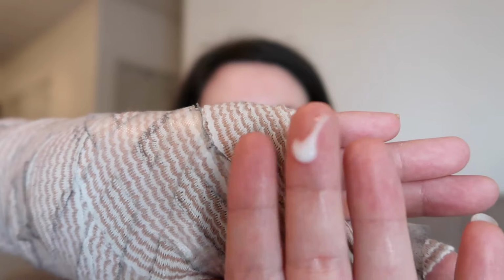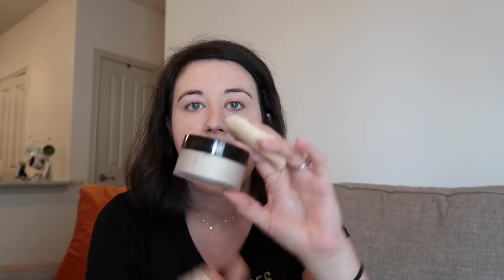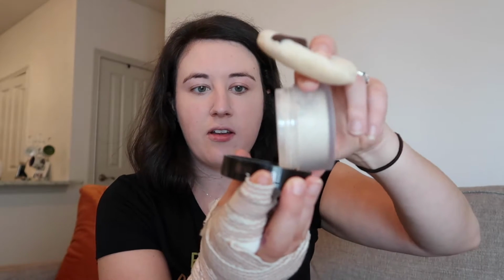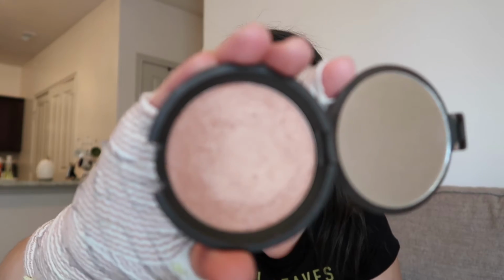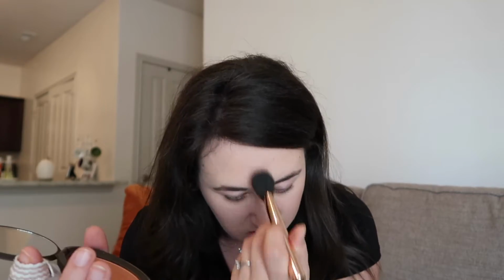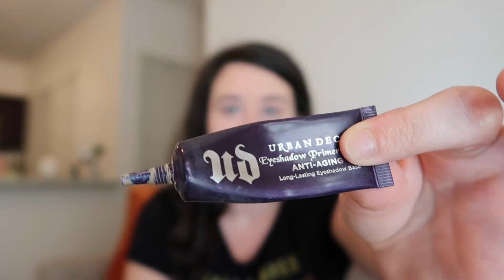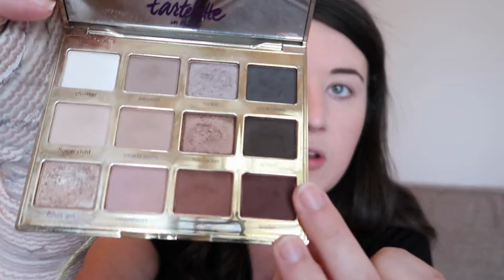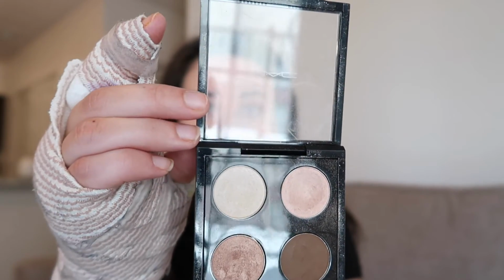Long Lasting Fall Makeup at Disney World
Hey guys! After I recently announced my Disney World and Disney Cruise October 2019 Trip, I decided to share all the products I have been LOVING this fall season!! This is my go-to easy fall makeup routine that is super long lasting for both every day and Disney.

Follow along on INSTAGRAM: @jenshoosierhome

PRODUCTS MENTIONED:

Laura Mercier Blemish-Less Foundation Primer
Giorgia Armani Luminous Silk Foundation
Beauty Blender
Laura Mercier Translucent Setting Powder
Becca Rose Gold Highlighter
Urban Decay Eyeshadow Primer
Tartelette in Bloom Eyeshadow
E.L.F Brow Kit
Stilla Eyeliner
Urban Decay Setting Spray